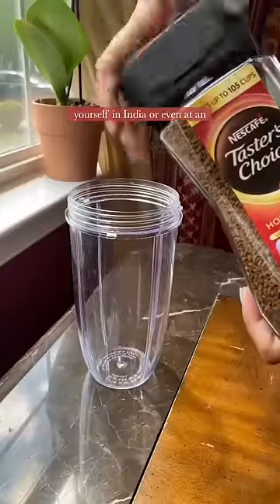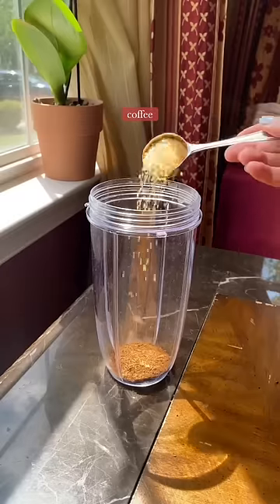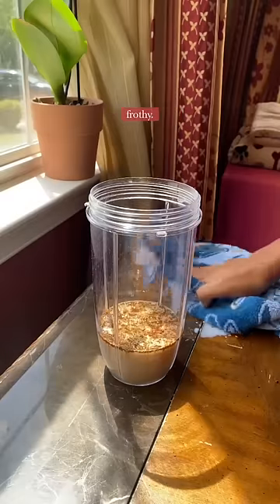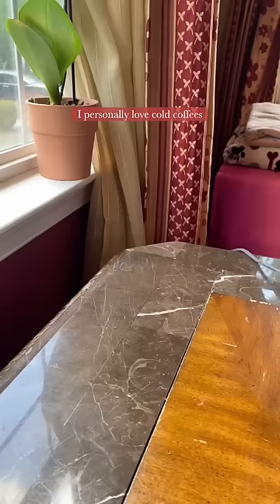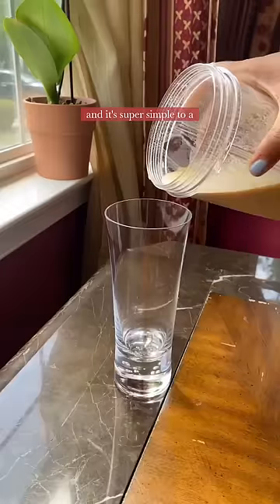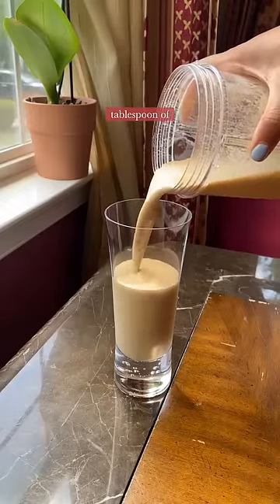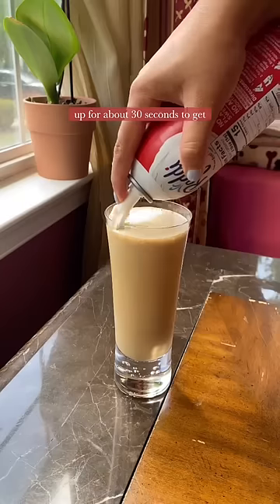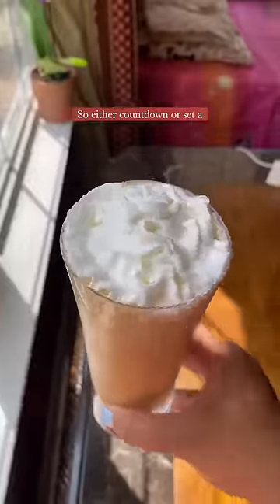cold coffee is simply not the same as iced coffee